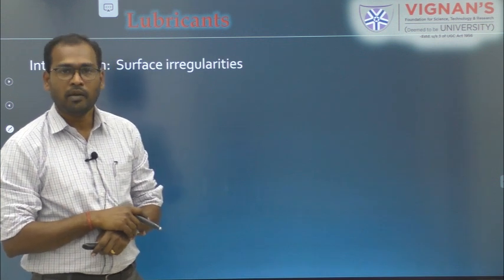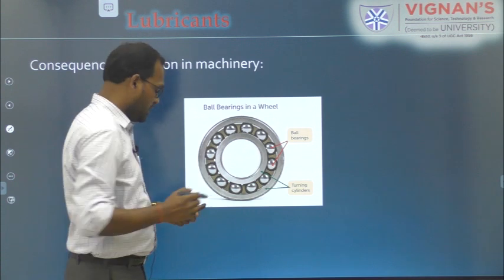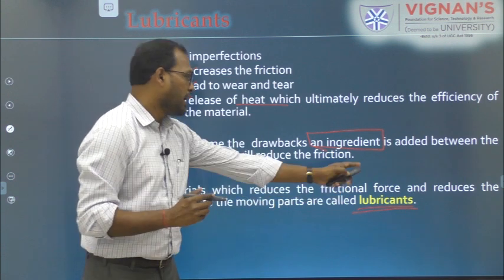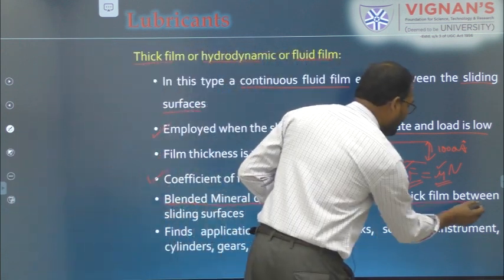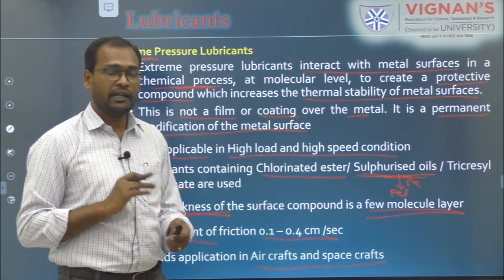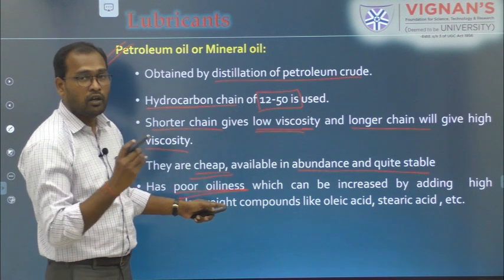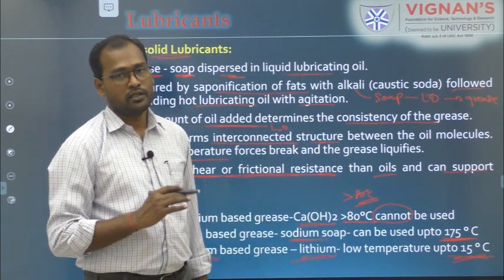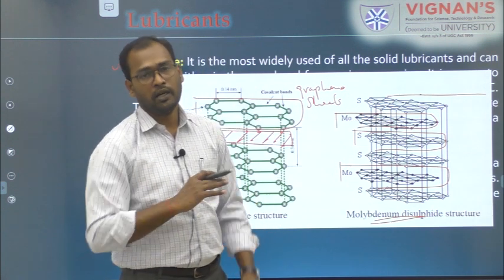S&H S&H Dr CSK EC B Engineering Materials Lubricants Introduction and classification 480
Introduction to lubricants action and its classification